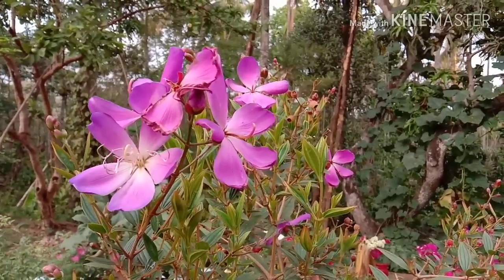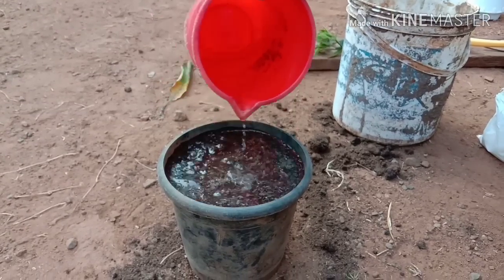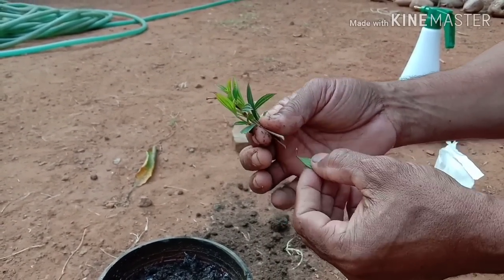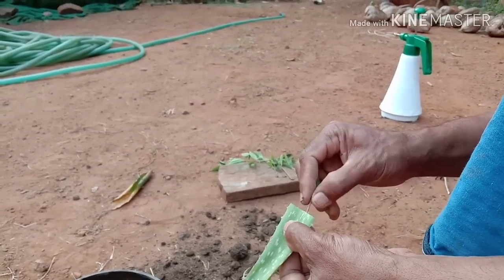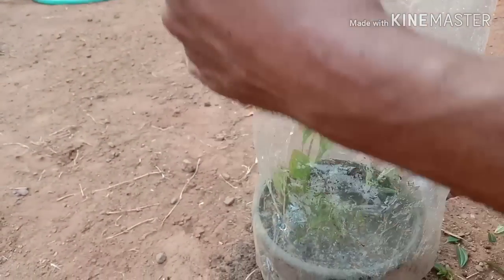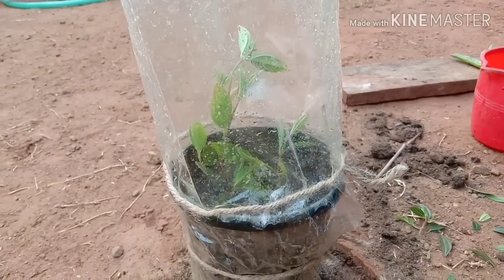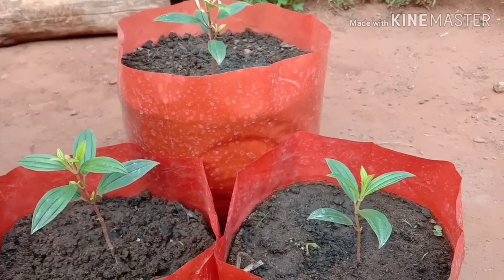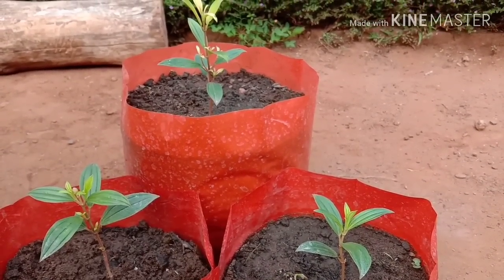How to plant melastoma plants in our home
Organic plant